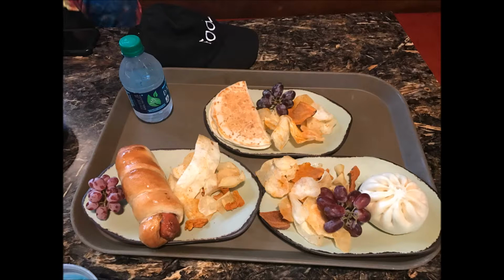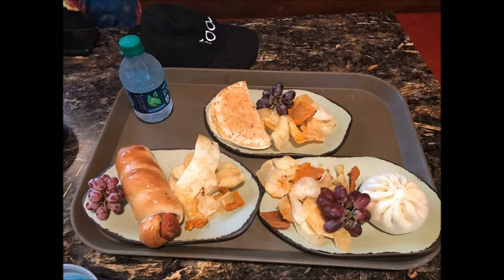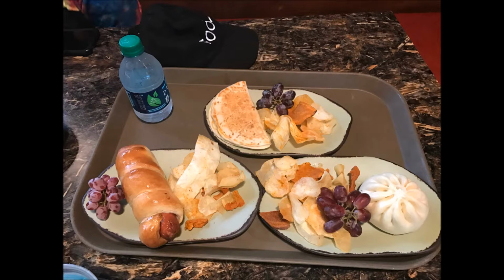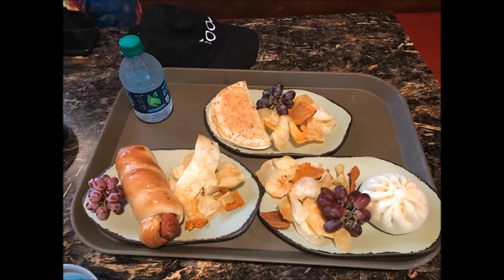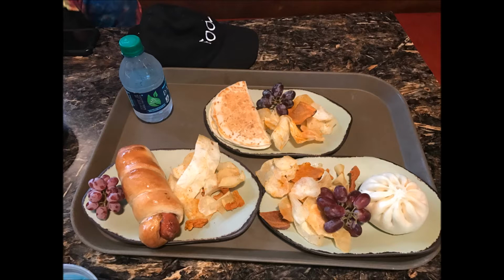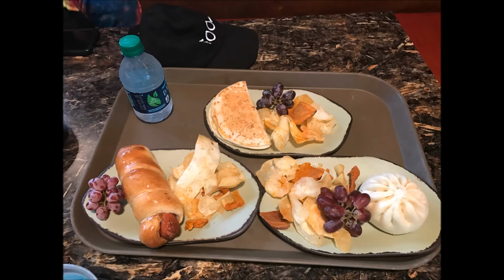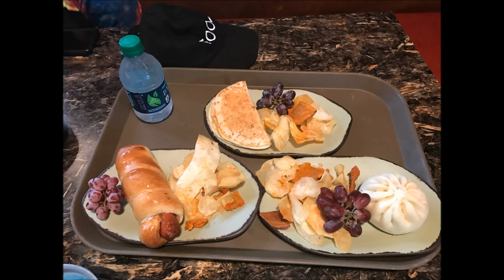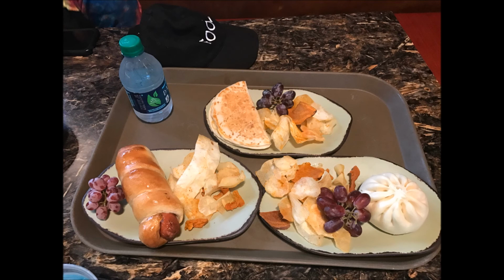Satu'li Canteen Kid Meals for Picky Eaters Guide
- Guide to the three kid meal options at Pandora -- The World of Avatar.